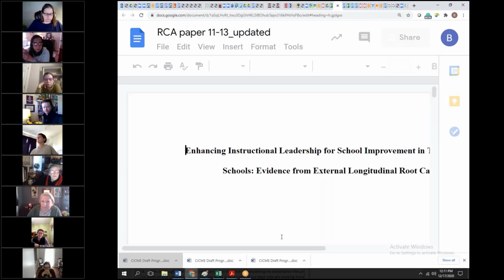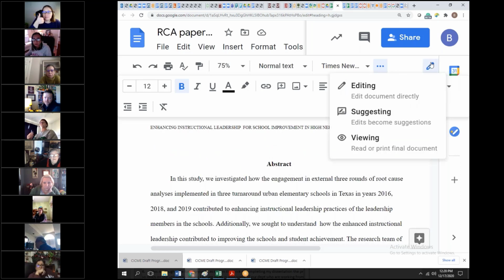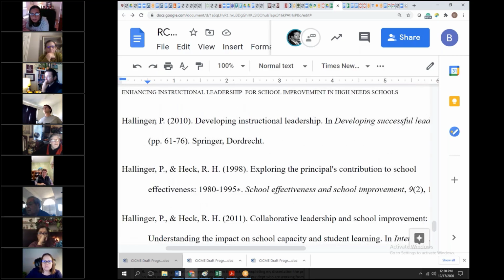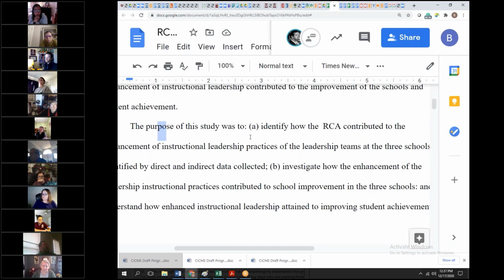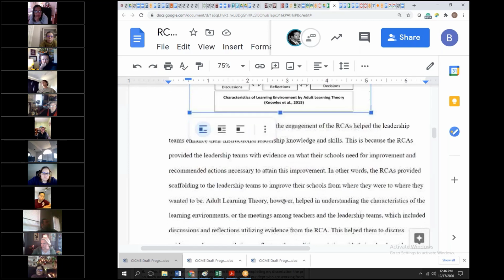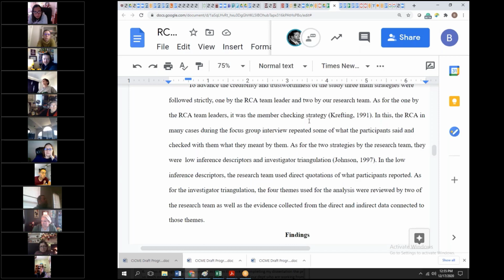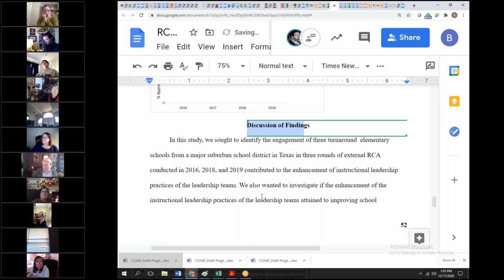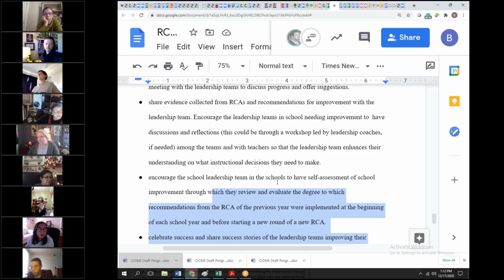Beverly Irby: Editing Manuscripts